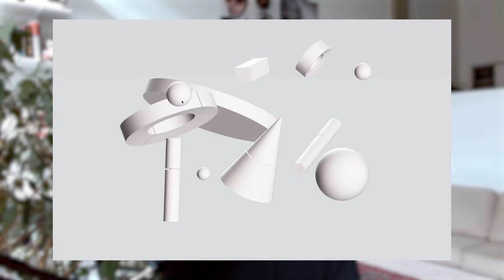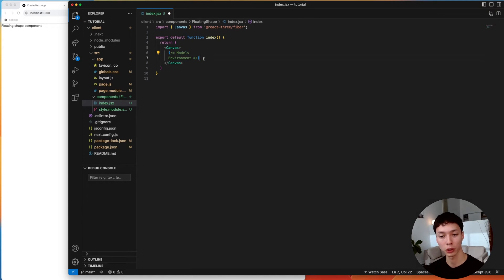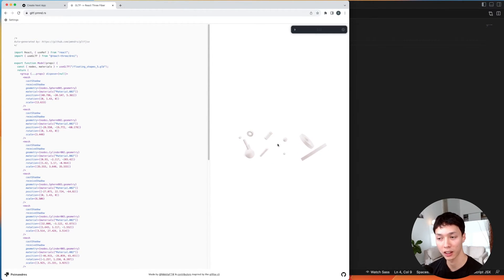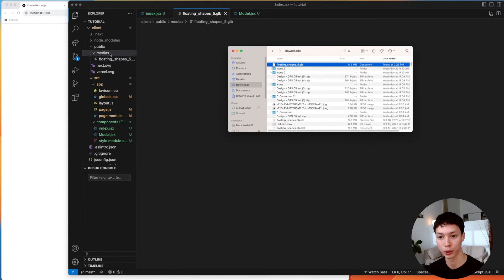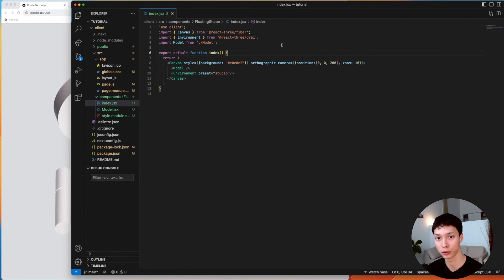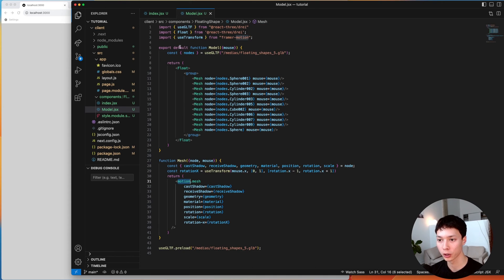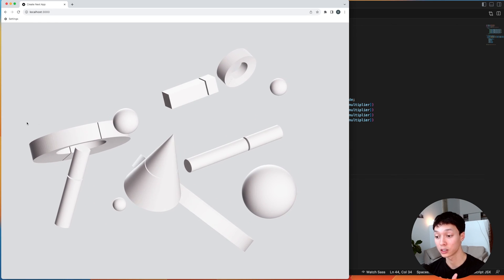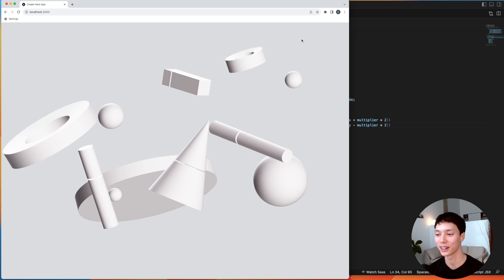Build a 3D Float Effect using Three.js, Framer Motion, Next.js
A web animation tutorial that showcases how to create a 3D float effect using Three.js inside a Next.js application. The float is made with React Three Drei and Framer Motion.

00:29 Project structure
01:15 Creating the 3D models
01:55 Importing 3D models
04:54 Adding an environment
07:30 Adding basic floating
08:08 Making a custom float
14:53 Outro